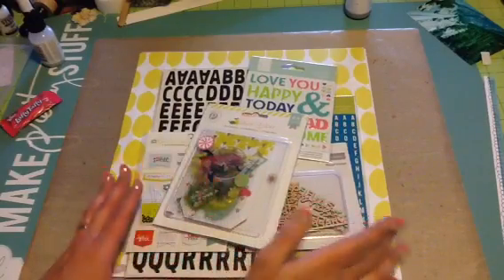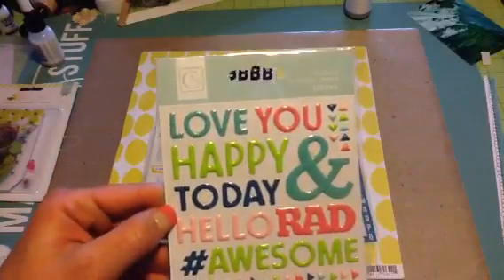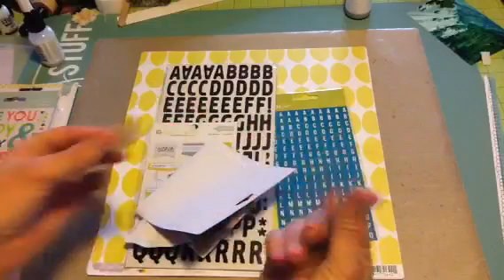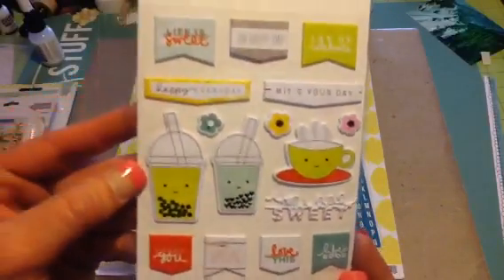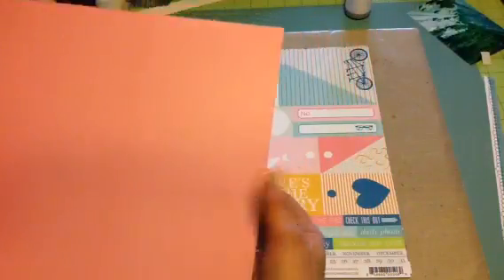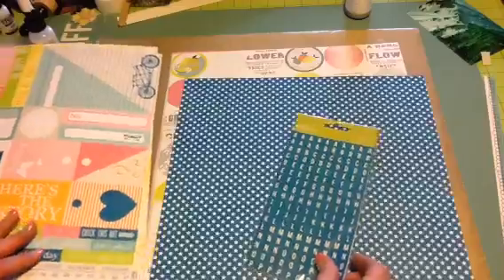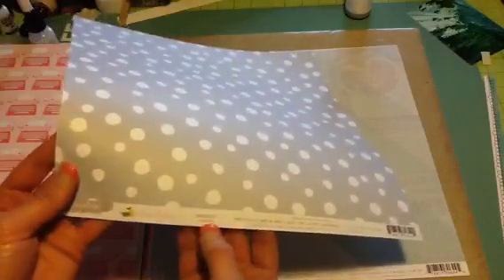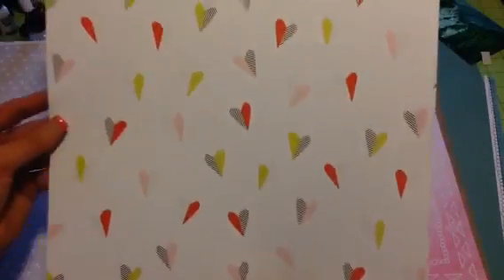May Hip Kit Scrabook Kit :-)